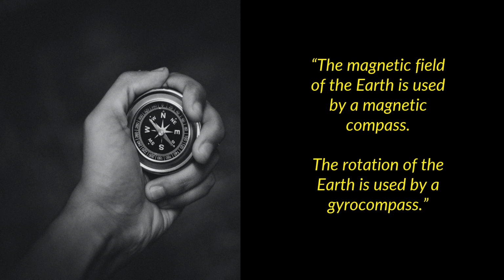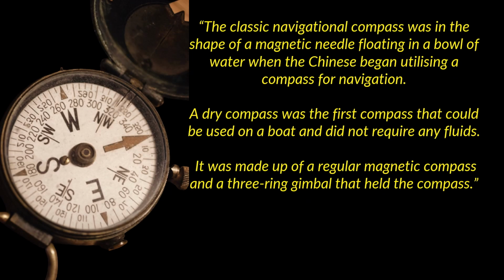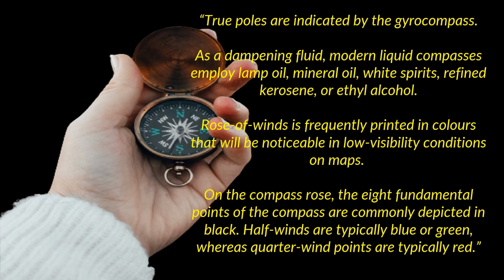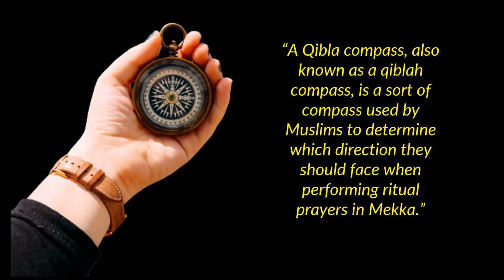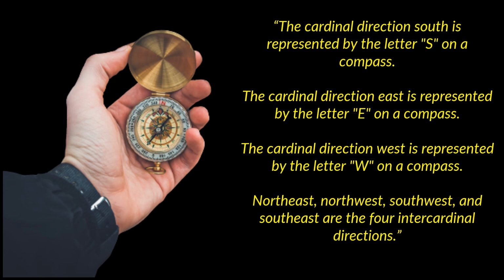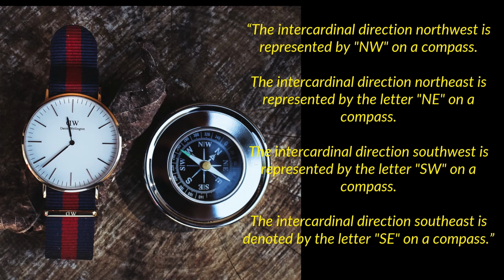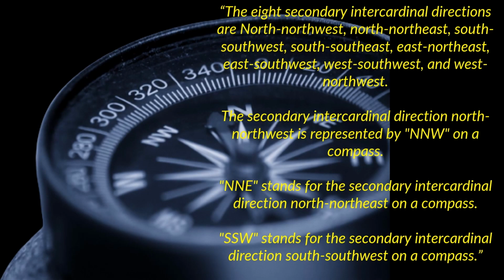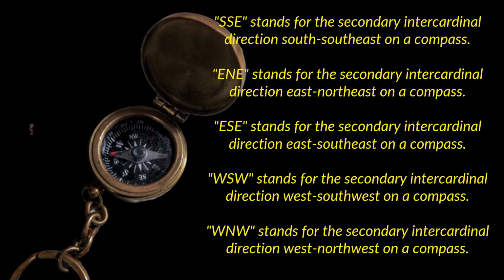amazing compass fact and information| (data Science for beginners Information and Knowledge)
A compass is a navigational instrument.

The compass is one of Ancient China's Four Great Inventions.

Between 20 BC and 20 AD, the Han Dynasty in China was the first to employ the compass.

The relative orientation of one of the four cardinal directions is shown by a compass.
The magnetic field of the Earth is used by a magnetic compass.

The rotation of the Earth is used by a gyrocompass.

Compasses are affected by adjacent ferrous objects or electromagnetic fields, therefore they must be rectified and calibrated when used on vessels with a lot of metal, such as boats or planes.

This is accomplished by the employment of built-in magnets within the compass's casing.

The classic navigational compass was in the shape of a magnetic needle floating in a bowl of water when the Chinese began utilising a compass for navigation.

A dry compass was the first compass that could be used on a boat and did not require any fluids.

 It was made up of a regular magnetic compass and a three-ring gimbal that held the compass.

True poles are indicated by the gyrocompass.

As a dampening fluid, modern liquid compasses employ lamp oil, mineral oil, white spirits, refined kerosene, or ethyl alcohol.

Rose-of-winds is frequently printed in colours that will be noticeable in low-visibility conditions on maps.

On the compass rose, the eight fundamental points of the compass are commonly depicted in black. Half-winds are typically blue or green, whereas quarter-wind points are typically red.

A Qibla compass, also known as a qiblah compass, is a sort of compass used by Muslims to determine which direction they should face when performing ritual prayers in Mekka.

A compass rose is a graphic that appears on compasses.

The four cardinal directions, as well as the four intercardinal directions and even the eight secondary intercardinal directions, can all be found on a compass rose diagram.

North, south, east, and west are the four cardinal directions.

The cardinal direction north is represented by the letter "N" on a compass.

The cardinal direction south is represented by the letter "S" on a compass.

The cardinal direction east is represented by the letter "E" on a compass.

The cardinal direction west is represented by the letter "W" on a compass.

Northeast, northwest, southwest, and southeast are the four intercardinal directions.

The intercardinal direction northwest is represented by "NW" on a compass.

The intercardinal direction northeast is represented by the letter "NE" on a compass.

The intercardinal direction southwest is represented by the letter "SW" on a compass.

The intercardinal direction southeast is denoted by the letter "SE" on a compass.

The eight secondary intercardinal directions are North-northwest, north-northeast, south-southwest, south-southeast, east-northeast, east-southwest, west-southwest, and west-northwest.

The secondary intercardinal direction north-northwest is represented by "NNW" on a compass.

"NNE" stands for the secondary intercardinal direction north-northeast on a compass.

"SSW" stands for the secondary intercardinal direction south-southwest on a compass.

SSE" stands for the secondary intercardinal direction south-southeast on a compass.

"ENE" stands for the secondary intercardinal direction east-northeast on a compass.

"ESE" stands for the secondary intercardinal direction east-southeast on a compass.

"WSW" stands for the secondary intercardinal direction west-southwest on a compass.

"WNW" stands for the secondary intercardinal direction west-northwest on a compass.